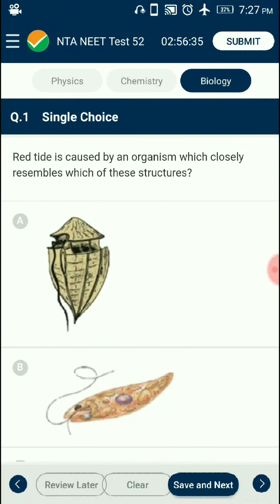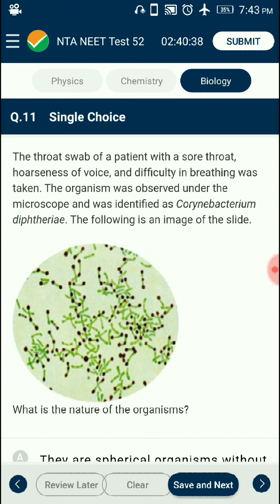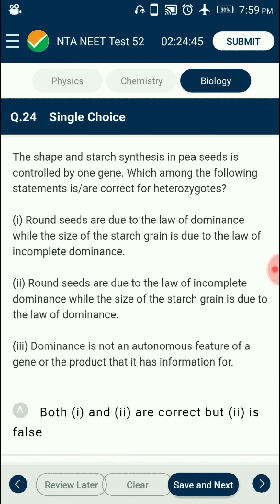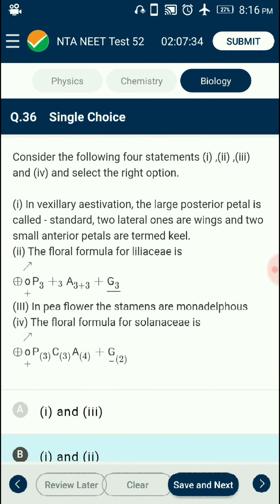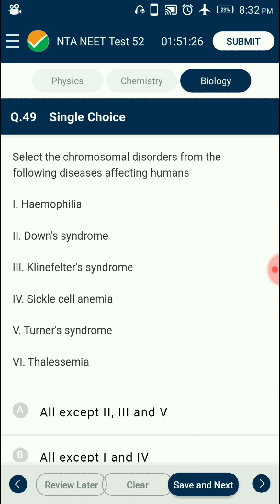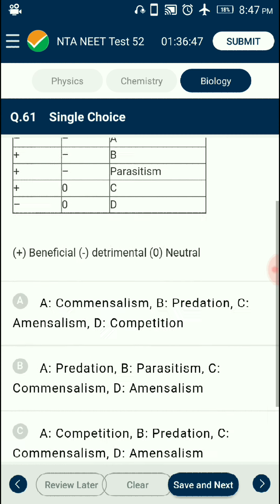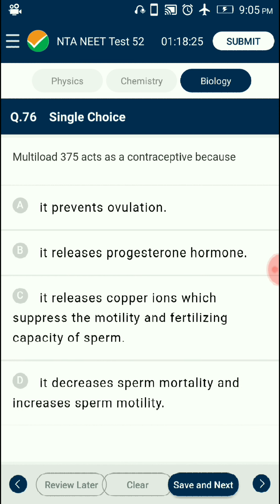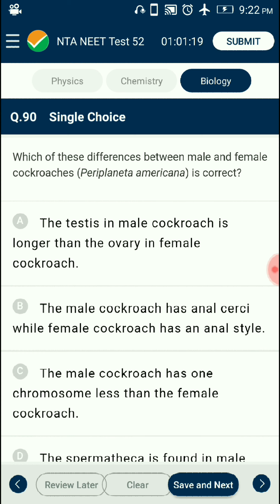NEET MOCK TEST PAPER-52 | 2021-22 NATIONAL TEST ABHYAS | BIOLOGY WITH COMPLETE SOLUTIONS | By Edall